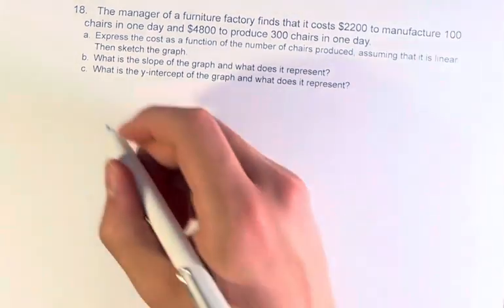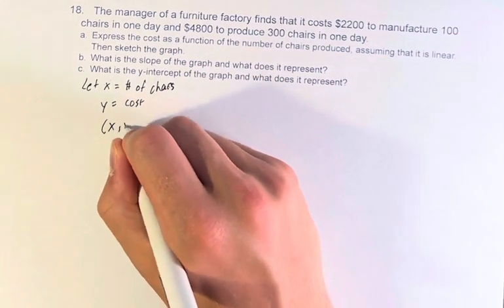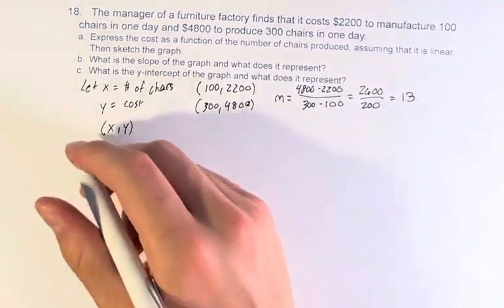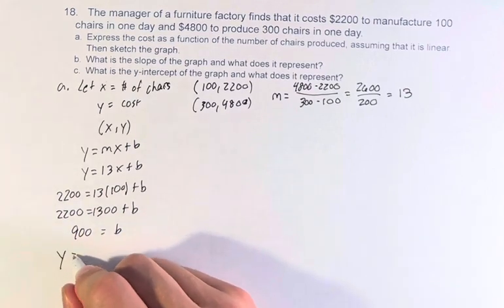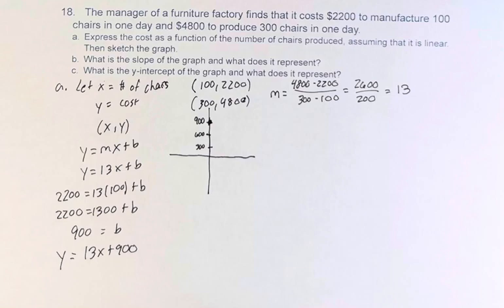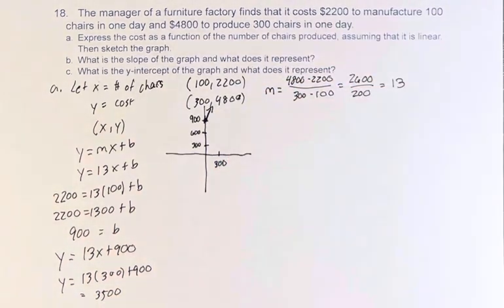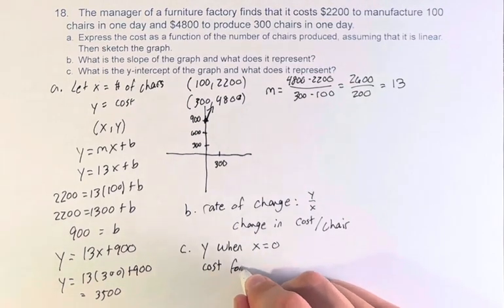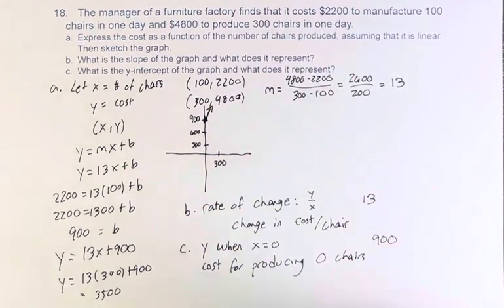18. The manager of a furniture factory finds that it costs $2200 to manufacture 100 chairs in one...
18. The manager of a furniture factory finds that it costs $2200 to manufacture 100 chairs in one day and $4800 to produce 300 chairs in one day.
a. Express the cost as a function of the number of chairs produced, assuming that it is linear. Then sketch the graph.
b. What is the slope of the graph and what does it represent?
c. What is the y-intercept of the graph and what does it represent?